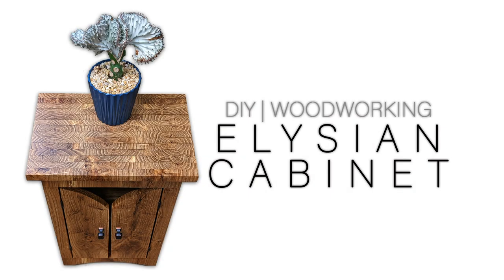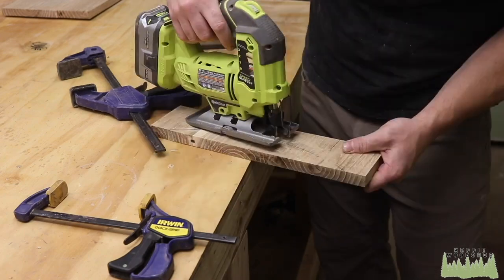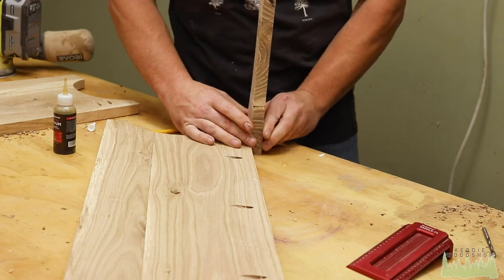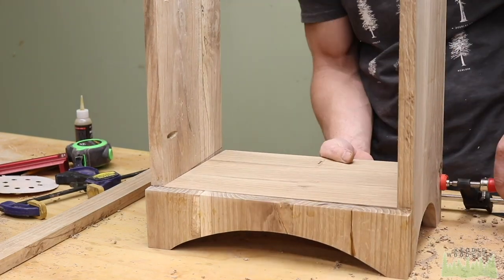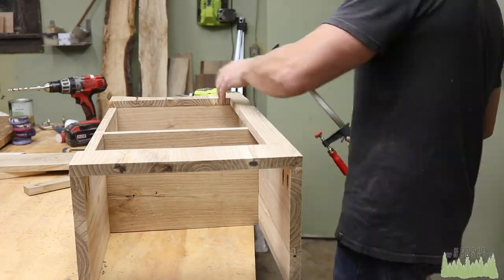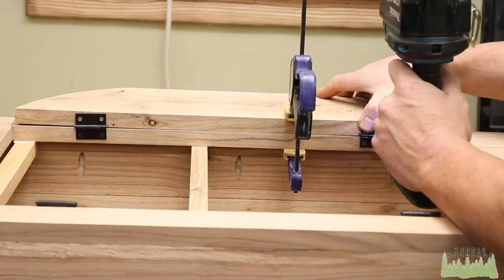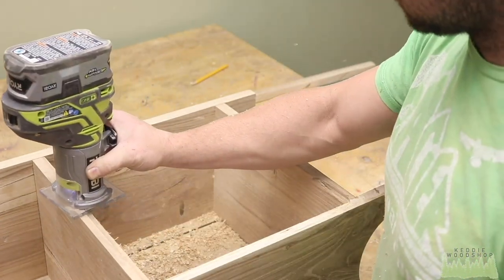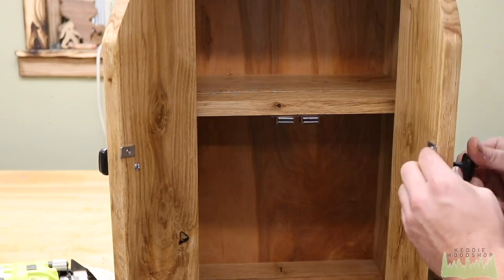Elysian Cabinet | DIY | Woodworking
The Elysian Cabinet is a design I've been making for a few years in many different variations.

It can be used as a wine cabinet, a small storage cupboard, add drawers and it becomes a nightstand. There's tons of options and its a really easy to modify

The full length plans include a full cut list - schematics of each piece, an exploded view of the build and much more!

The wood on the first image is pin oak
The second more orange and vivid build with full doors is spalted sycamore.